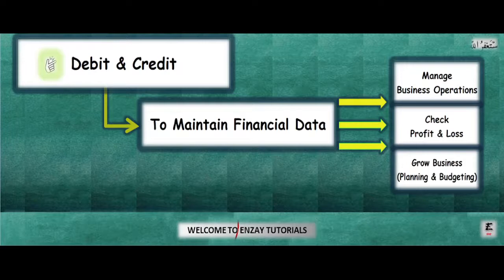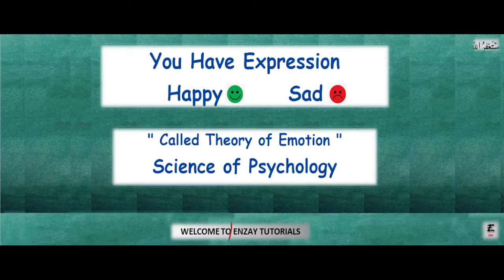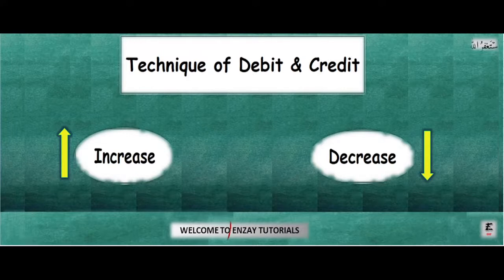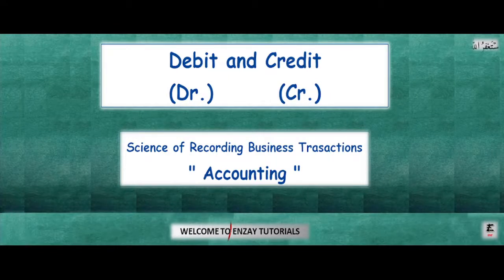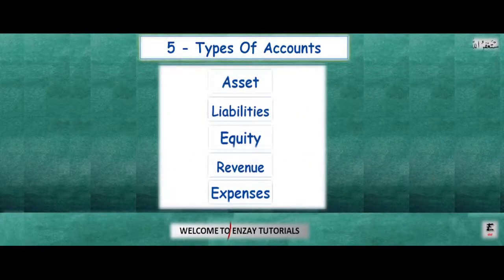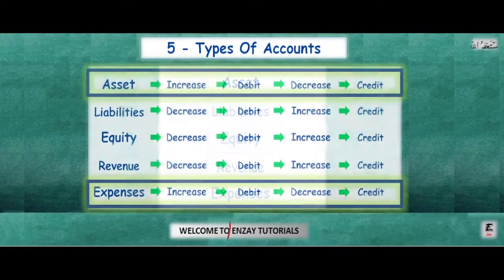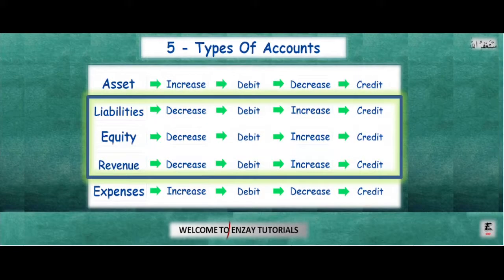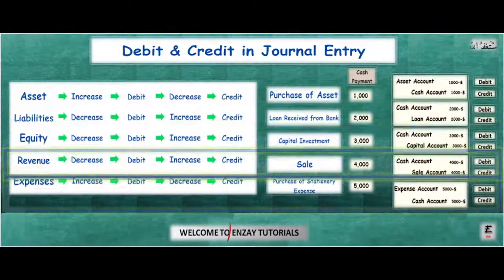What is Debit and Credit | How Debit and Credit Works | Simple Concept and role of Debit and Credit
This video is about debit & Credit in which you will learn definition , concept , how debit and credit works & role of debit and credit in accounting to maintain financial data through easy , simple & practical approach.Further more we have established understanding of 5 types of accounts in accounting.This video is helpful for those who want to learn basics of accounting..As debit ,credit is a technique to record financial data of the business so through this understanding you will be able to record any journal entry so easily.

This is exactly the right video for students of B:Com, BBA, M:com, MBA or for the students of any other accounting studies.